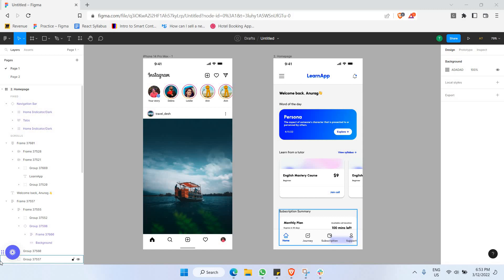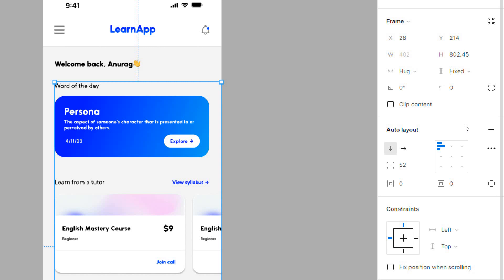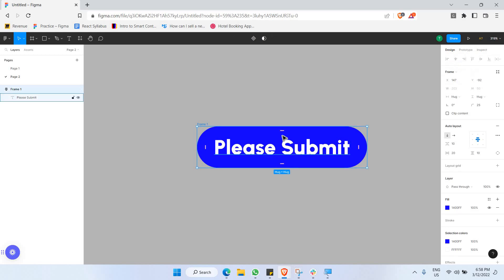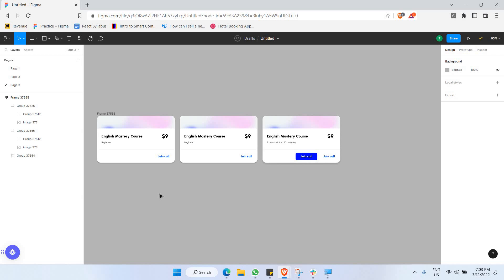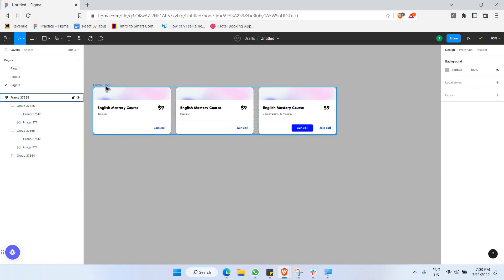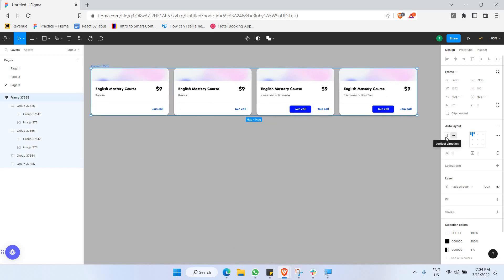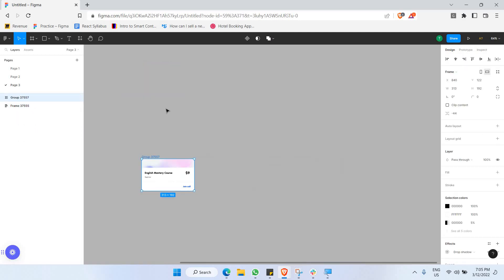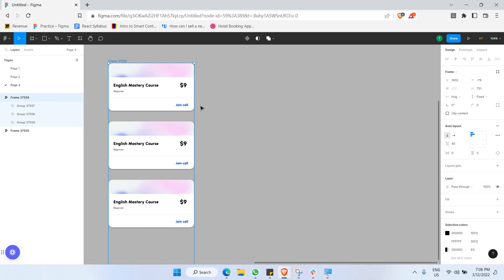How To Utilize Auto Layout in Figma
Hello there dear YouTube friends in this video I'll be showing you guys on how to utilize Auto Layout in Figma. So hope you guys will learn something new from watching these videos. Adios folks.

1. Learn UI/UX Designing in Figma NOW

2. Download FREE 3D Assets

3. Download FREE Lottie Animations

💖 Show support!

0:00 Intro
0:15 What is auto-layout?
0:52 Flexible Buttons
2:58 List Of Items
5:28 Responsive Cards